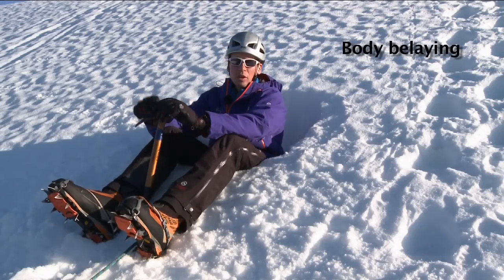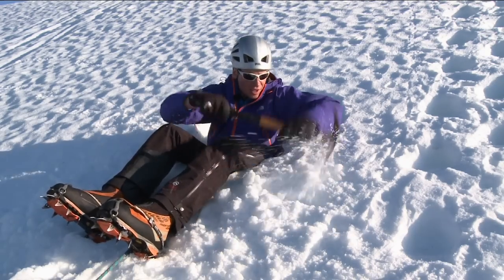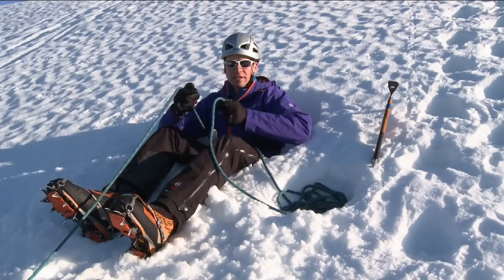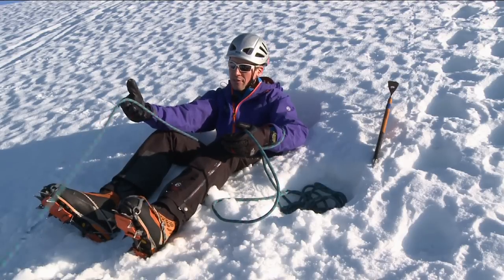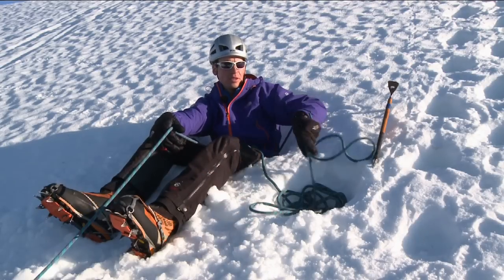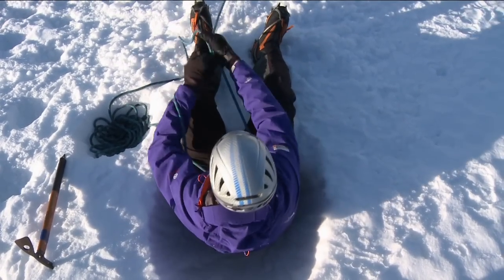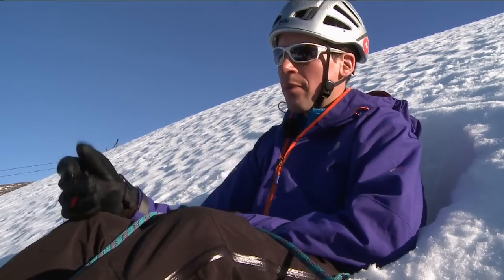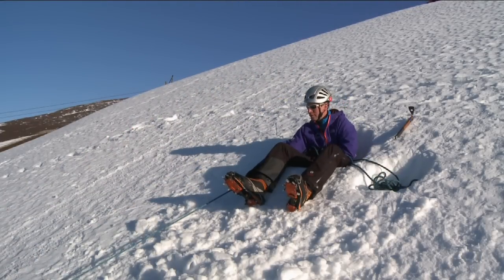Body belaying when mountaineering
Glenmore Lodge instructor Mark Chaddwick runs through the winter mountaineering skill of body belaying.  Glenmore Lodge offer a range of winter mountaineering courses from December to April, based in the heart of the Cairngorms National Park, Aviemore.